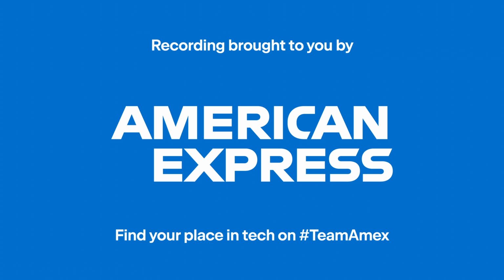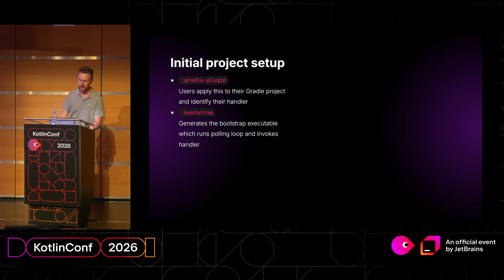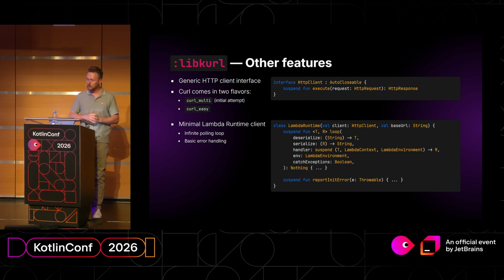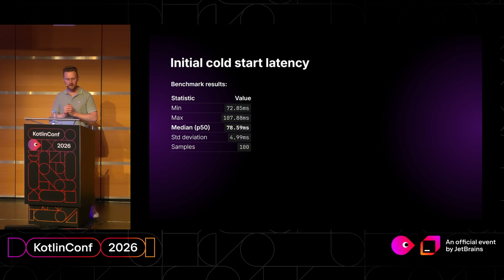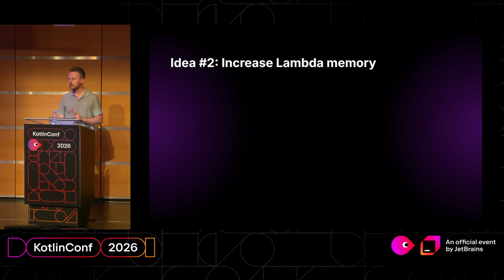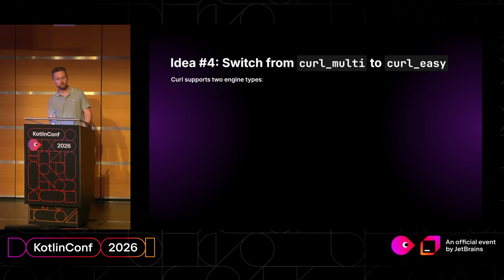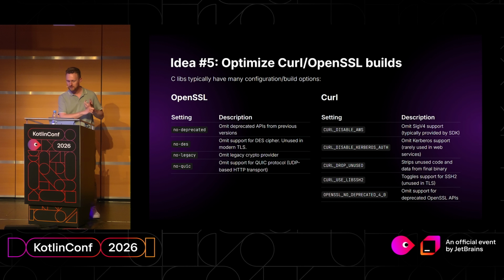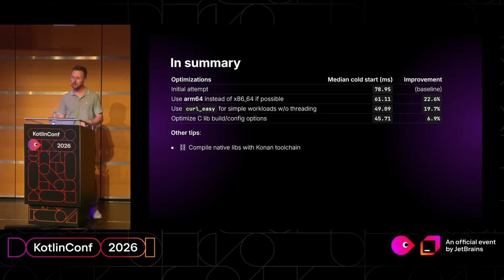Turbocharged Kotlin/Native on AWS Lambda | Ian Botsford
AWS Lambda is a powerful tool for serverless architectures but many examples and tools assume you're working in Python, Node.js, or Java. This talk demonstrates fast, maintainable Lambda functions in your preferred language!

In this session, we'll go from zero to fully-deployed Kotlin/Native Lambda functions, with real performance data and practical tradeoffs at every step. You'll learn how to build a custom Lambda runtime, structure your code for serverless, and to package & deploy your application. Throughout the talk we'll highlight how to measure & optimize for cold starts, concurrency, and efficiency. Whether you're hitting Lambda timeout limits, paying for wasted cold start time, or just curious about pushing Kotlin to new environments, this talk gives you the tools to evaluate and implement Kotlin/Native on Lambda.